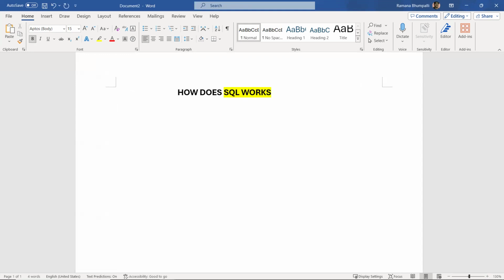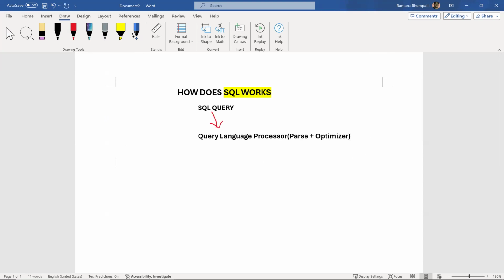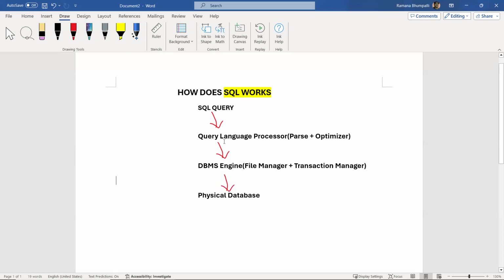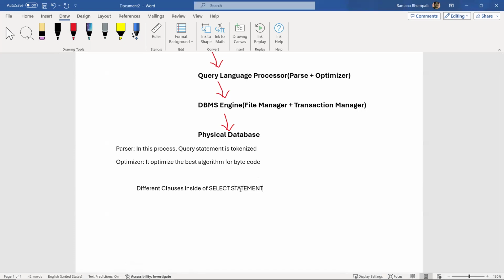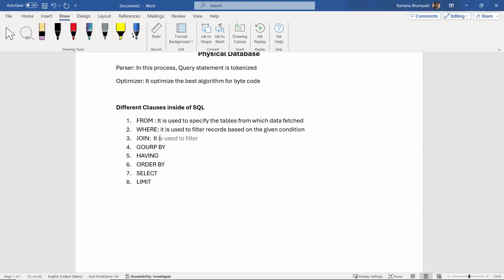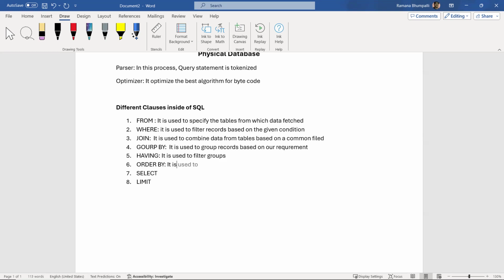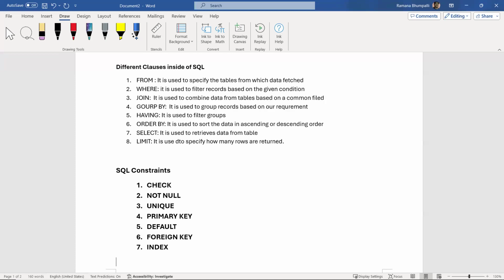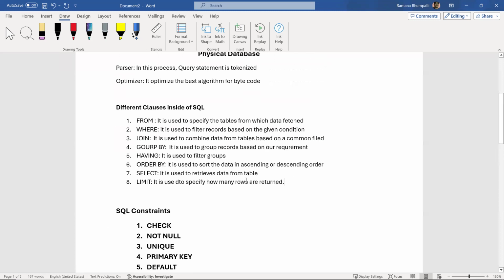How does SQL works